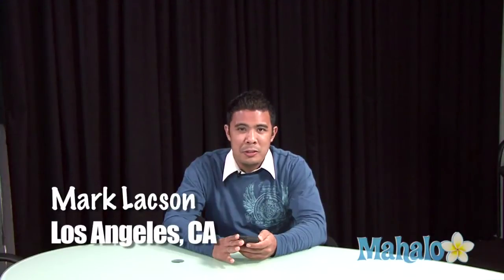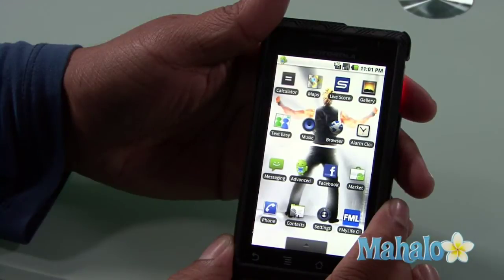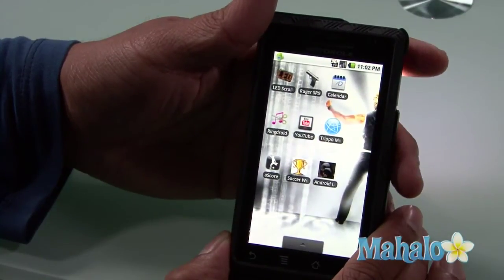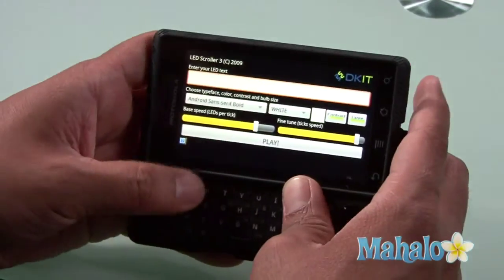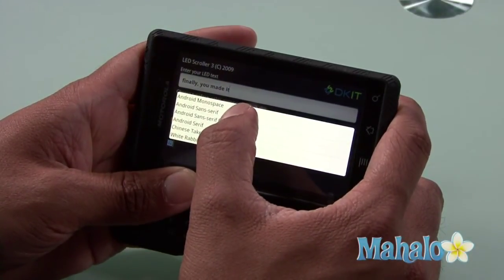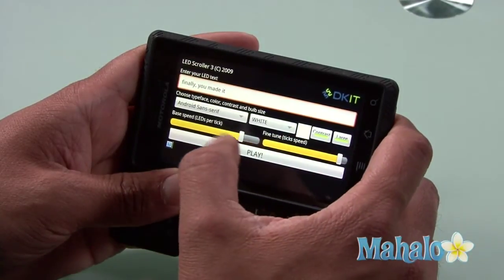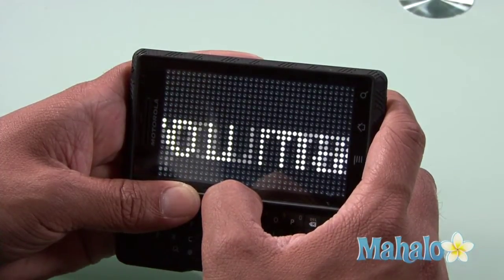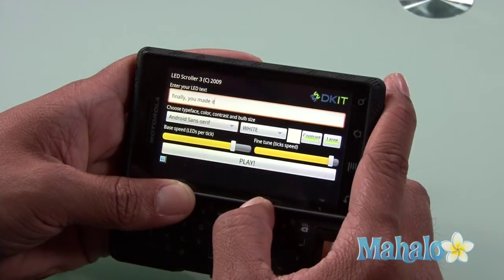How to use LED scroller on the Droid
Popular Android Applications
Below are some popular apps available for Android-based phones:

Twidroid - This is a Twitter client for Android phones. It is available in a basic free version and a pro version which costs about $5 and adds support for more than one account, integrates bit.ly, allows video posting and more features. The free version offers basic viewing and sending of tweets, following and unfollowing users, and other standard Twitter client features.5

Meebo for Android - Meebo is a free app which offers instant messaging and Twitter integration. AIM, MSN, Yahoo, MySpace IM, Google Talk, Jabber and ICQ are supported.6

Google Voice for Mobile - This app integrates Google Voice with your Droid phone. The application is free to install and use and allows you to make outgoing calls from your Google Voice account, access your voicemail and send SMS messages through the service.7

Locale - Locale allows you to customize your phone's settings based on your location. You can adjust your settings so the phone will automatically know to vibrate every time you are at your office or go silent when you are at a movie.8

Sherpa - Sherpa is a free app which suggests new places to visit based on your current location. The program learns your likes and dislikes and points out local restaurants, attractions and stores you may enjoy.9

Pandora on Android - Pandora is a version of the popular online streaming music service. You can personalize stations based on your favorite artists, songs and styles.10

ActionComplete - ActionComplete is an organizing program based on the GTD (Getting Things Done) system. It is aware of your location and can activate reminders of tasks and appointments based on where you are.11

Google Sky Map - Sky Map uses your location from the phone's GPS, compass data, and the date and time to create a "mobile planetarium" showing a map of the night's sky. Free.12

AroundMe - This app allows you to discover different places around the world through Wikipedia, Flickr, YouTube and other sites. AroundMe displays the Flickr, Panoramio and YouTube photos and videos based on your location or any location you point to on the map. It can also give you walking or driving directions to help you find the place. This app was designed for Google Android-powered phones and is useful for travelers and photo-enthusiasts.